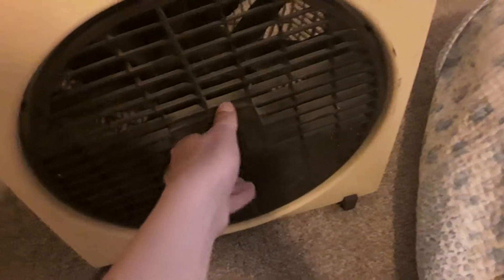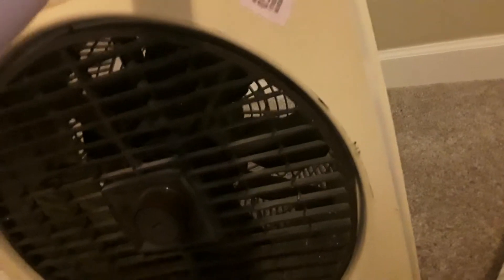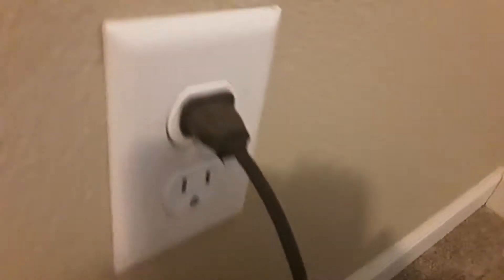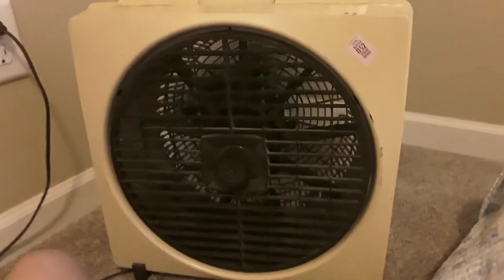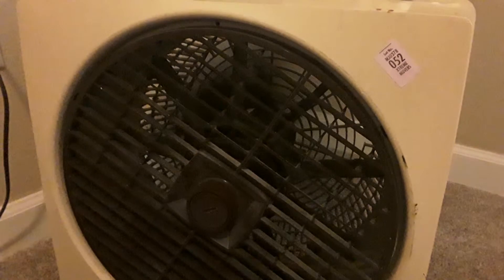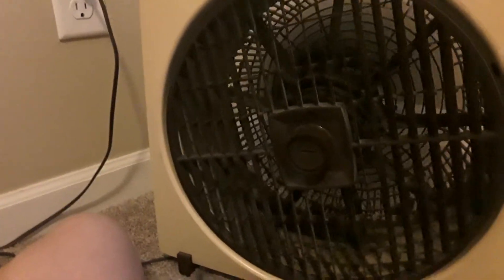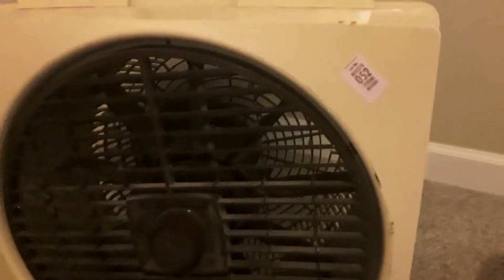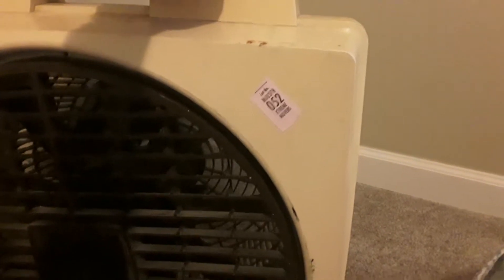80s Gyroaire (Mistral) fan.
Here is a variable speed version of that Hitachi fan. Pretty rare fan if you ask me.